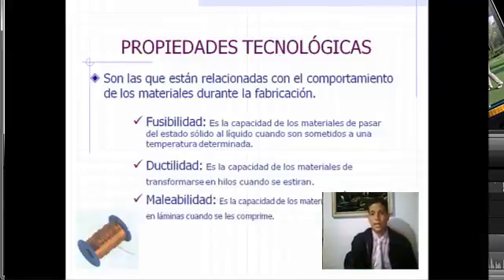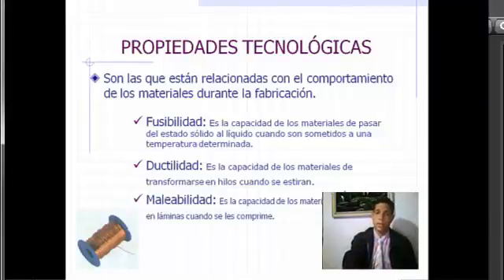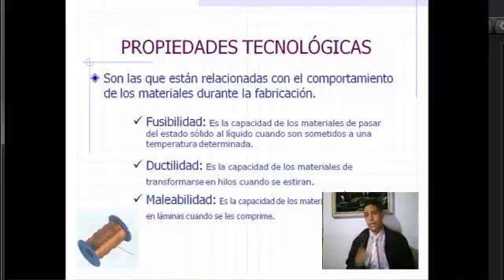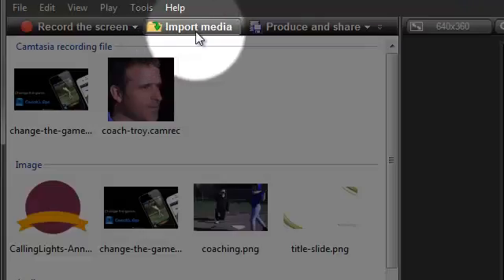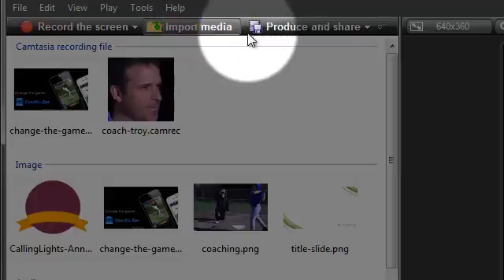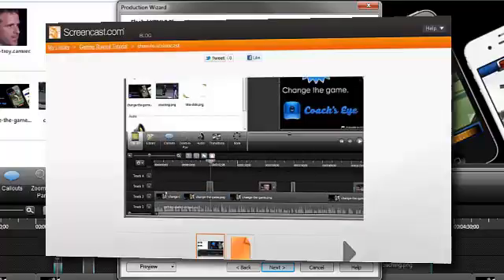MATERIALES DOS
Video Educativo sobre las clases de materiales